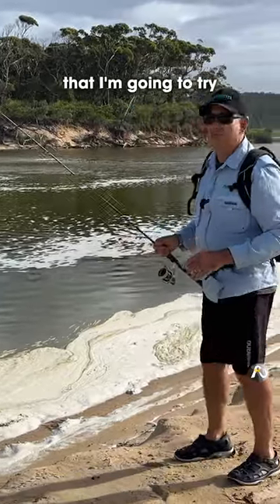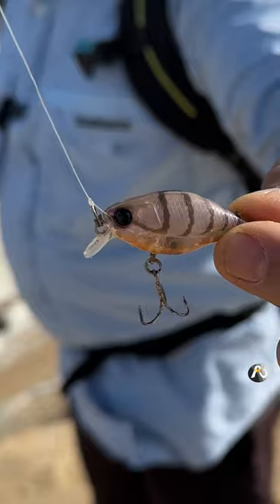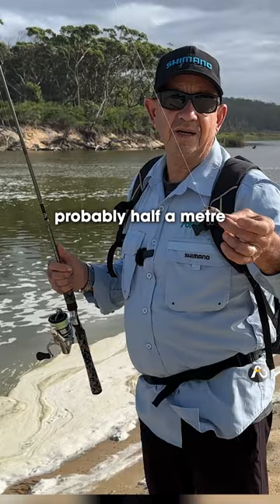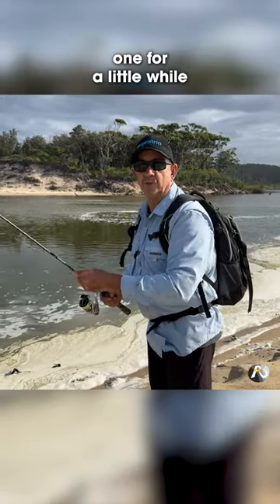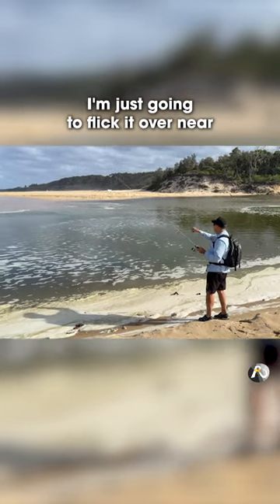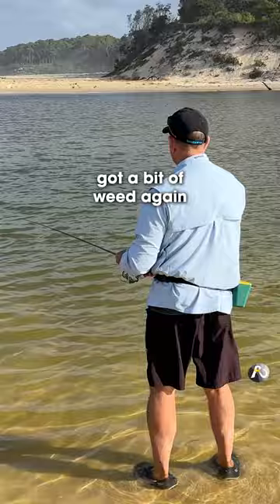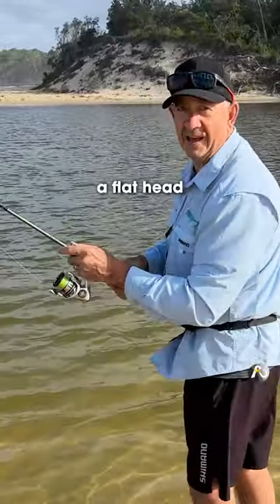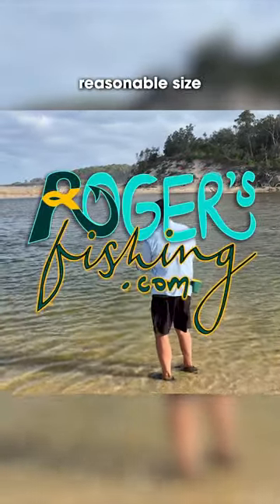Why I chose THIS lure: PART 1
LAKE FISHING for Flathead using lures!

Roger